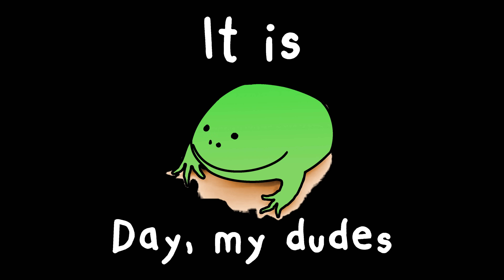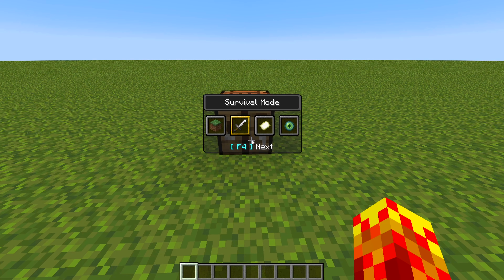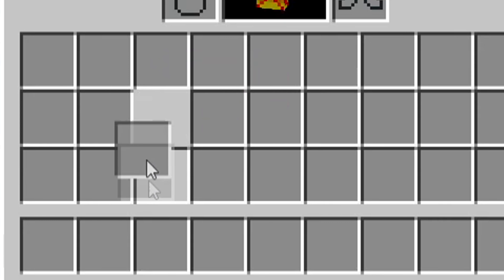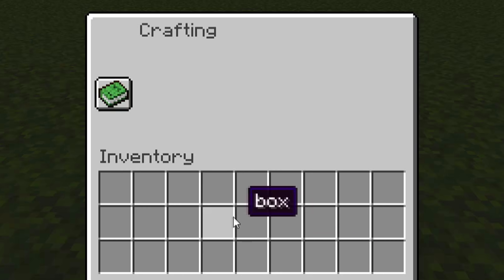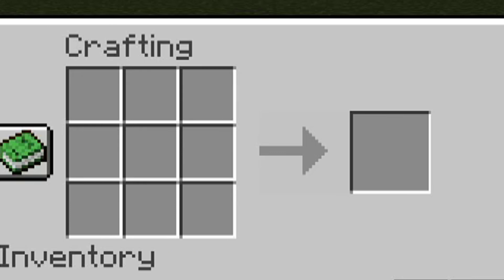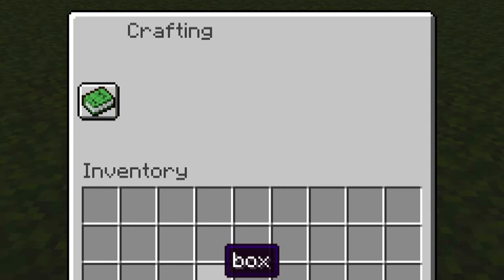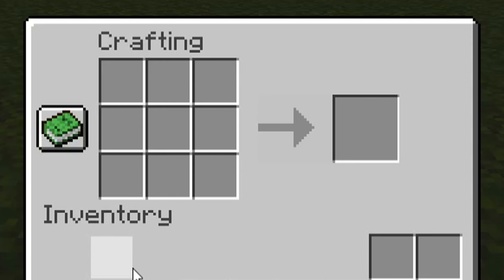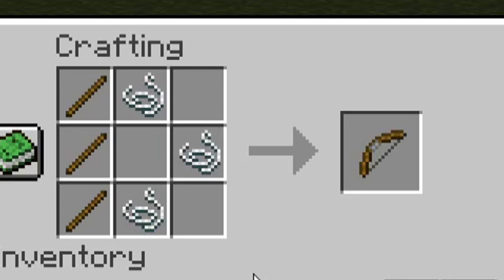oops, I clicked too hard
My bad.